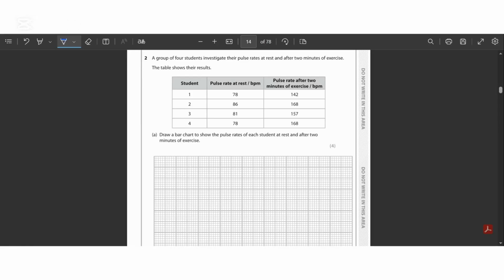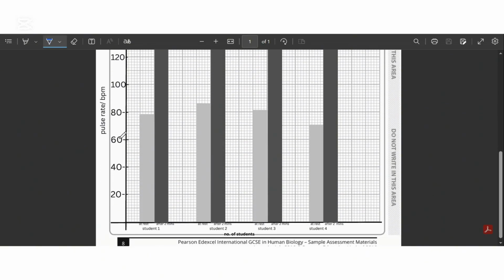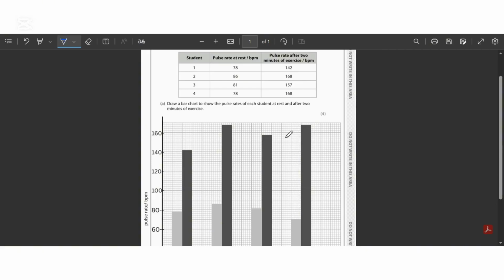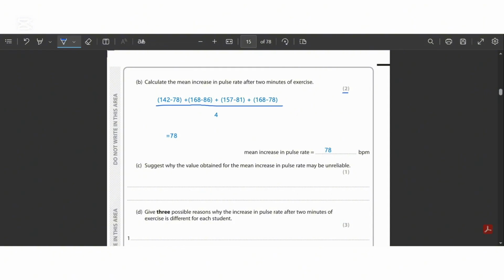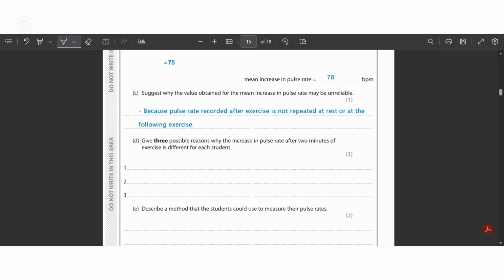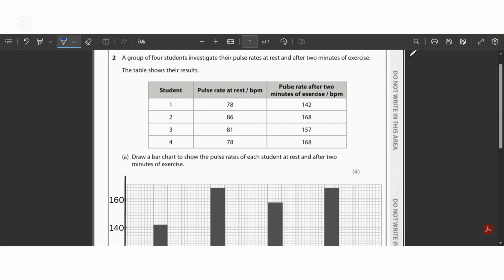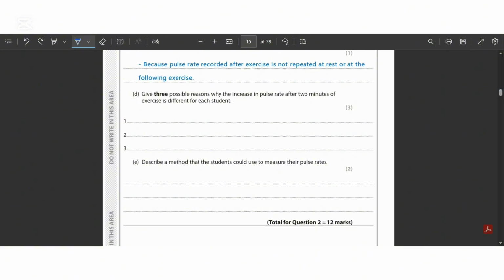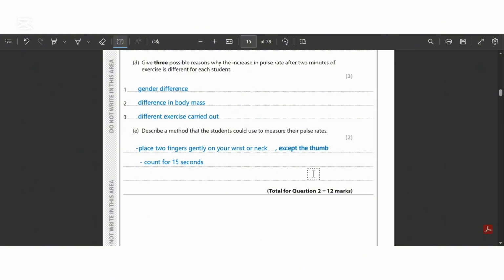IGCSE Human Biology | Sample Assessment June 2019 Q2 | Pulse Rates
Why do pulse rates vary?

In Q2, we move from the bar chart to the biology behind it. Why did the students have different results? It comes down to variables: Gender, Body Mass, and Exercise Intensity.

Plus, make sure you know the clinical method for measuring a pulse (Part E). 🩺

Question 3 is dropping next!